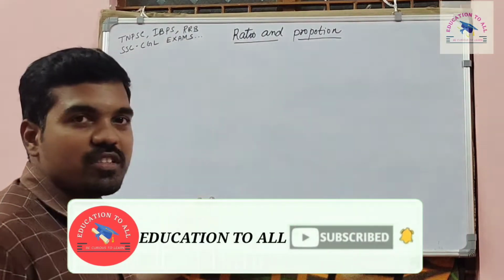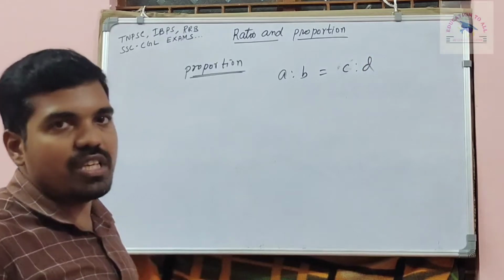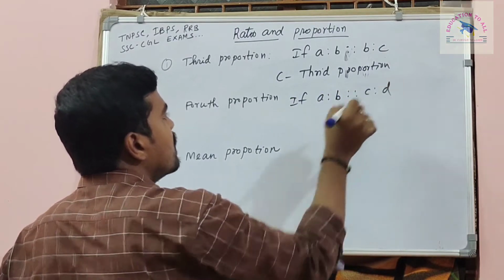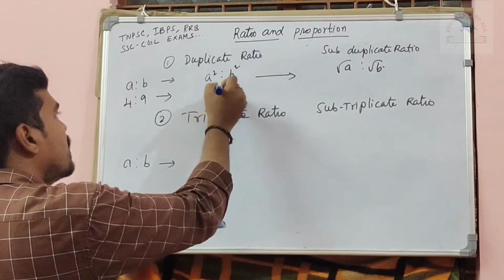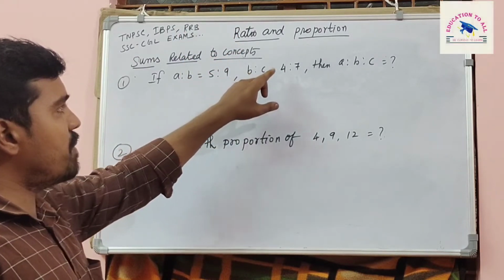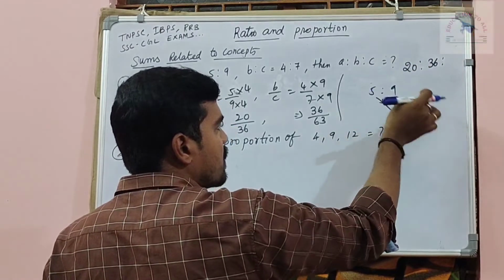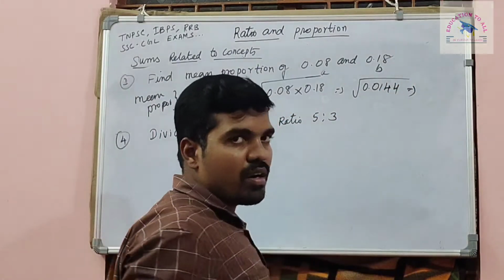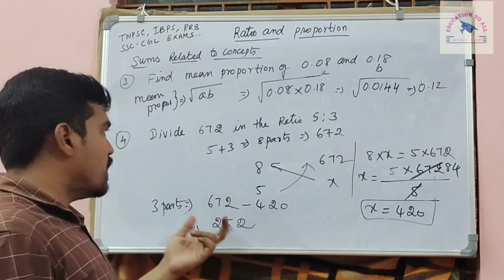Aptitude || Ratio and proportion || for TNPC